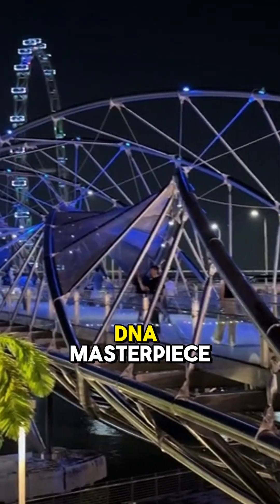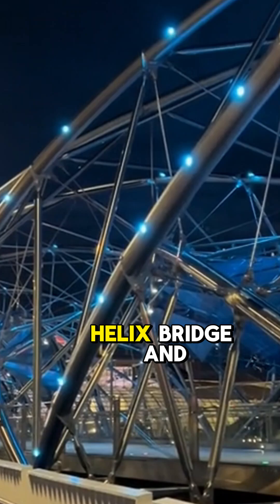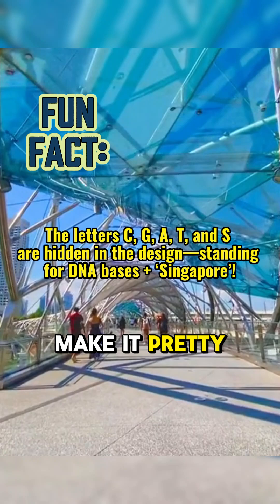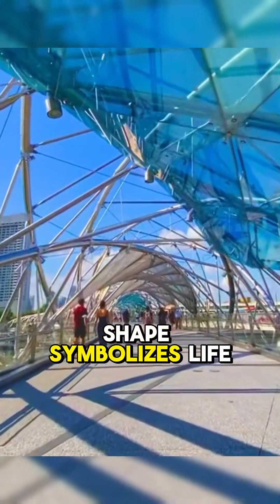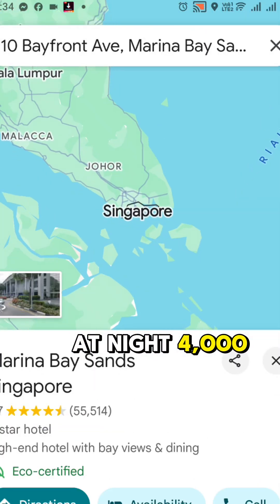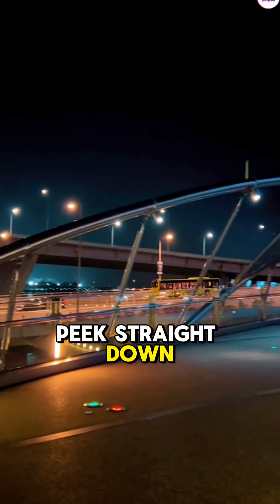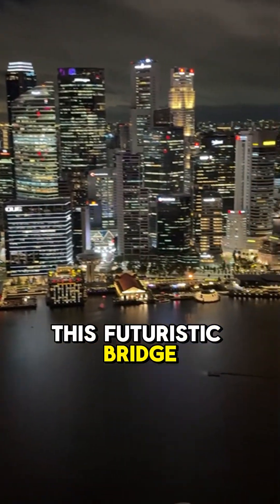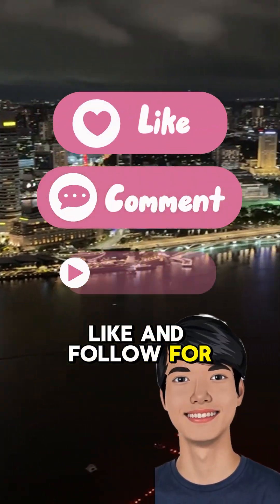Helix Bridge – Singapore’s DNA Masterpiece!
Key Facts:

Design: Inspired by DNA’s double-helix structure (symbolizing "life and continuity").
Length: 280m, connecting Marina Bay Sands to the Arts & Science Museum.
Glow at Night: 4,000 LED lights create a starry effect ✨.
Secret View: Hidden glass panels offer dizzying views of the bay!

Engineering Twist:
Made of stainless steel and colored glass (changes hue at night!).
Built to withstand earthquakes and Singapore’s humidity.
Fun fact: The 5 letters (C, G, A, T, S) on the bridge represent DNA bases + "Singapore"!